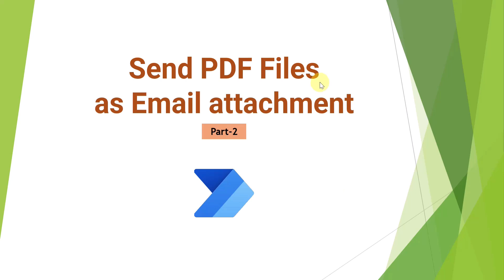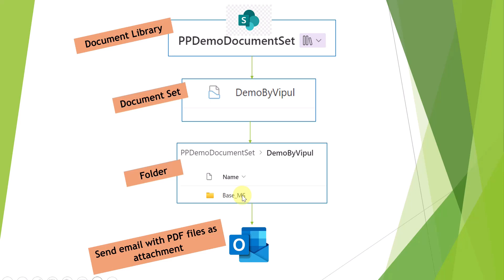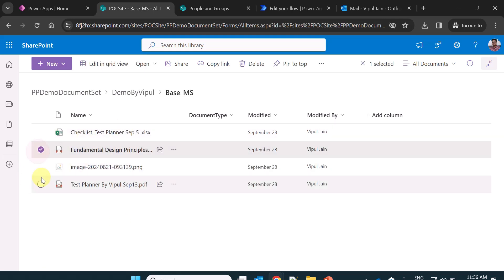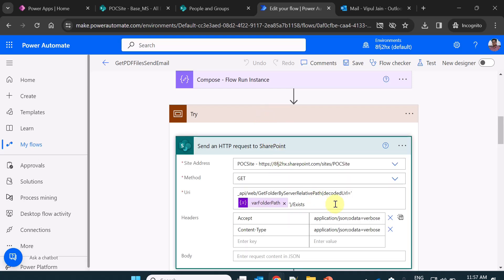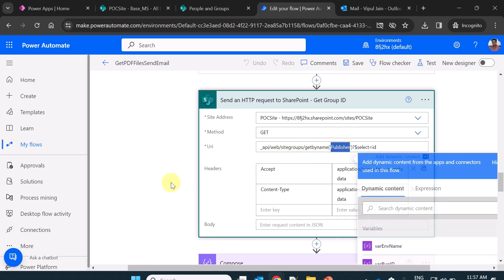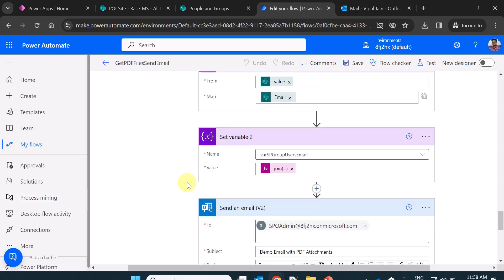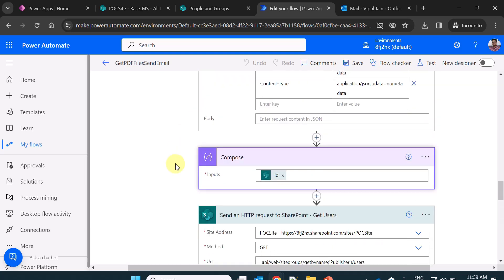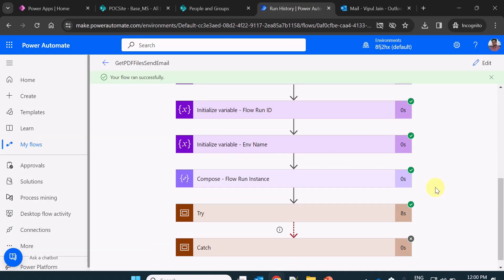Send PDF files as email attachment using Power Automate Flow | Get users from SharePoint Group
This video is an extension of the previous video (Part-1). I have explained in this video how to send PDF files as email attachment and also showcased how to get users or email recipients from a SharePoint Group in Power Automate Flow.
Note - I have show the below Data Operations in this video.
1️⃣ JOIN
2️⃣ SELECT
3️⃣ COMPOSE
4️⃣ PARSE JSON
5️⃣ FILTER ARRAY